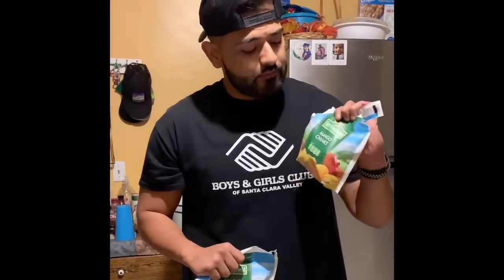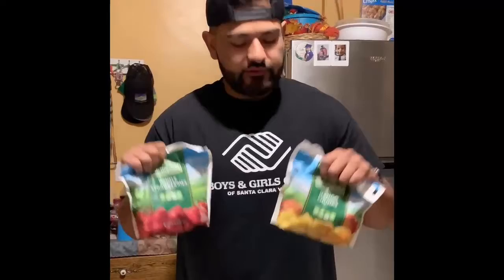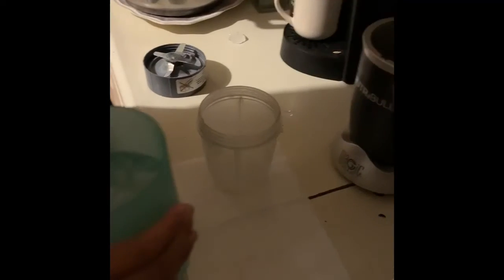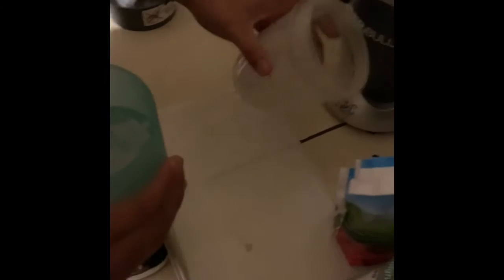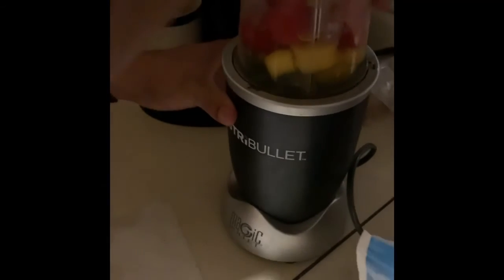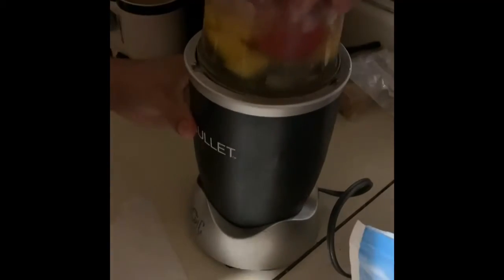How to Make a Smoothie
Israel from the Fillmore Club shows us how to make a smoothie!